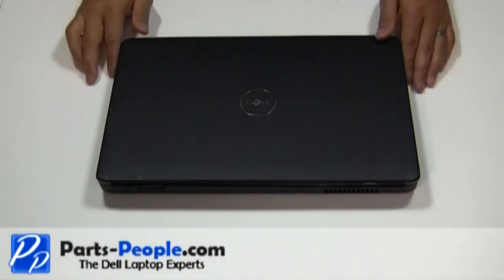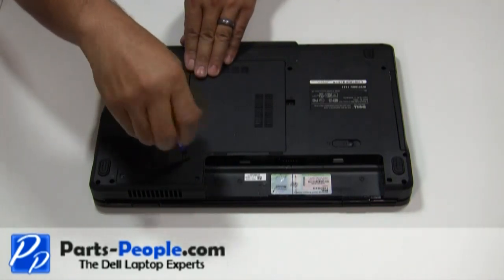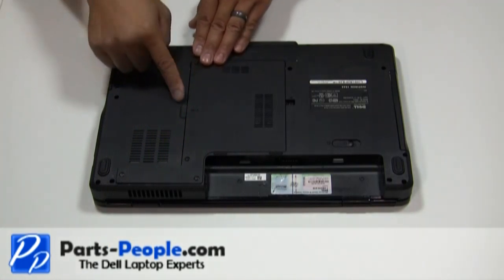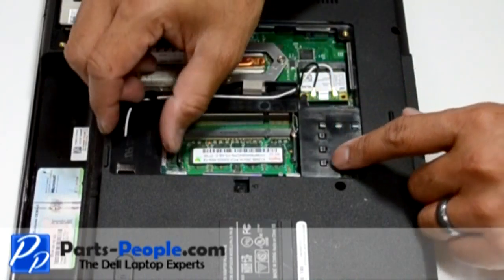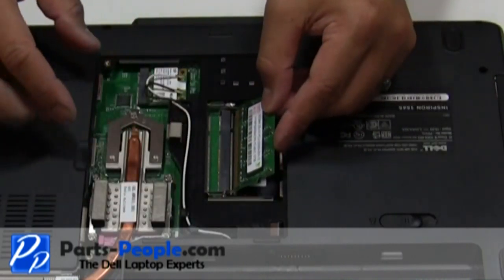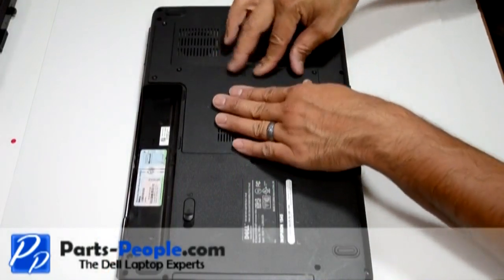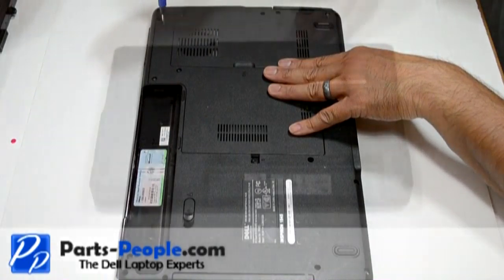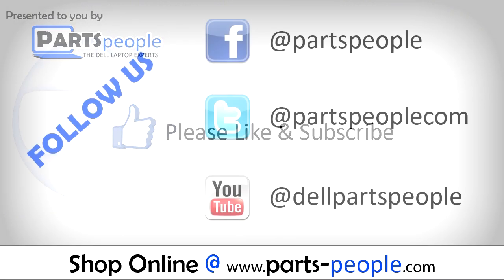Dell Inspiron 1545 | Memory Stick Replacement | How-To-Tutorial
Learn how to install and replace the laptop Memory Stick on a Dell Inspiron 1545 laptop. This will take you set by set through the complete installation and replacement process.  The only tools needed is a small phillips head screw driver and a small flat head screw driver.

You can view full written instructions for this Dell Inspiron 1545 Memory Stick repair